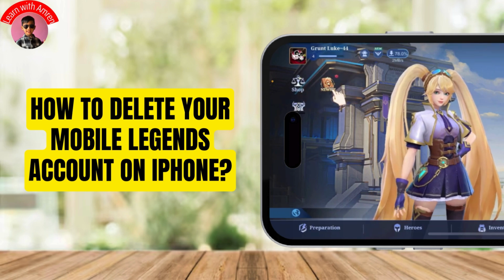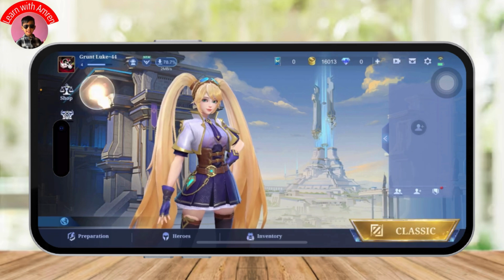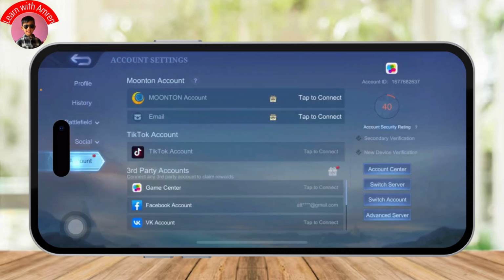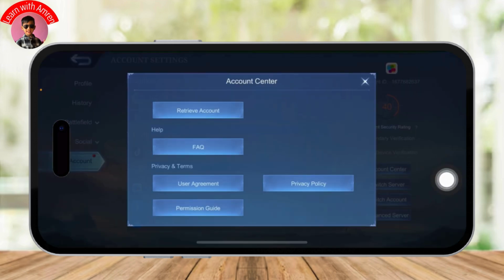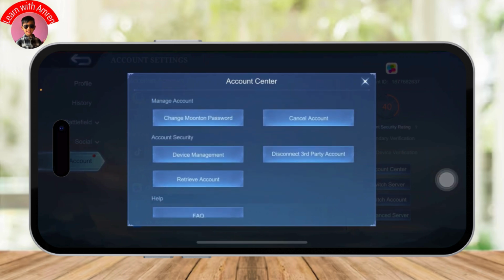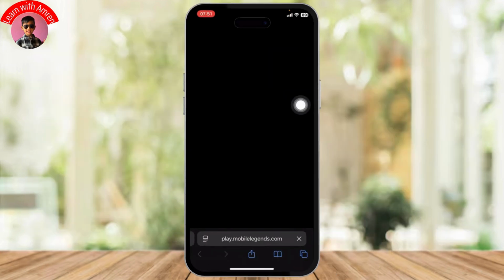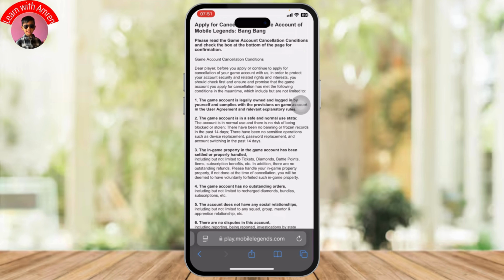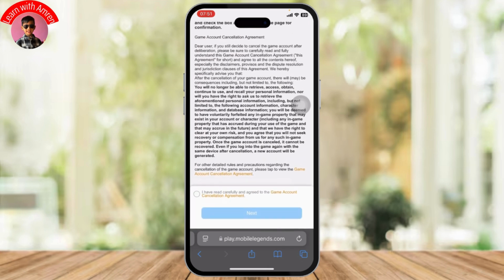How to Delete your Mobile Legends Account on iPhone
Easy guide on How to Delete your Mobile Legends Account on iPhone.

Looking to delete your Mobile Legends account on your iPhone? This video will show you the step-by-step process to remove your Mobile Legends account permanently from your device. Whether you're wondering, "How do I delete my Mobile Legends account?" or need help with the deletion process, this tutorial has you covered. Learn how to safely delete your account and ensure all your data is removed. Watch now to find out how to delete your Mobile Legends account on iPhone!

Timestamps:

00:00 How to Delete Your Mobile Legends Account on iPhone
00:10 How Do I Delete My Mobile Legends Account?